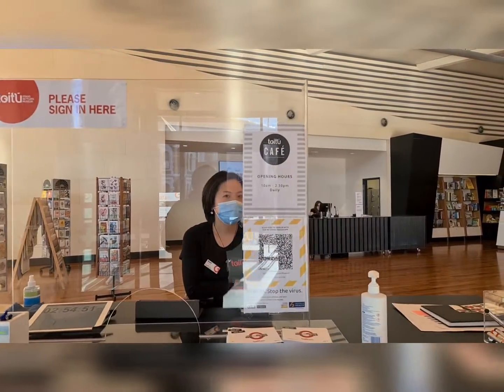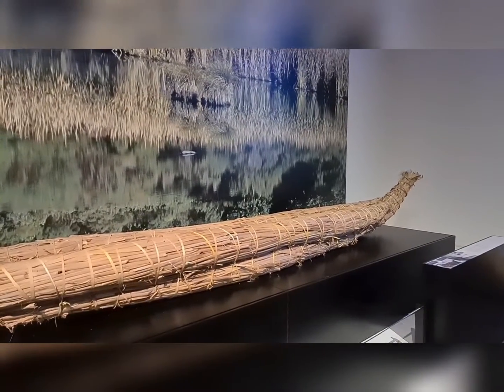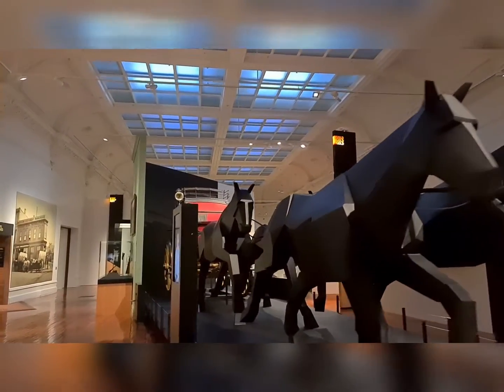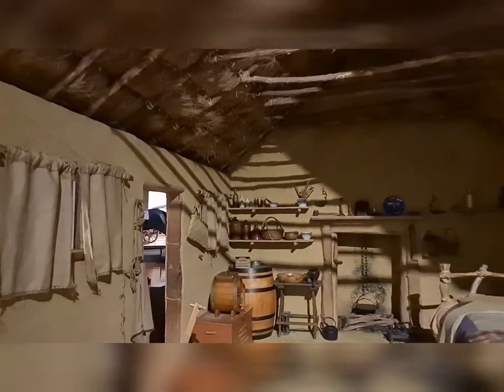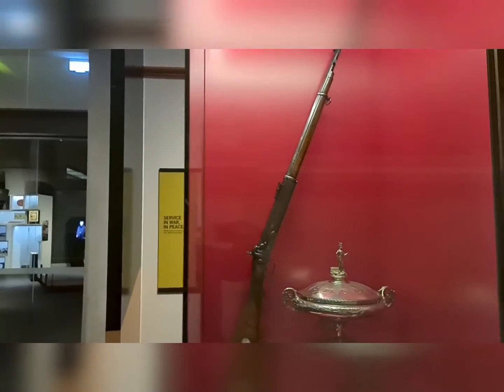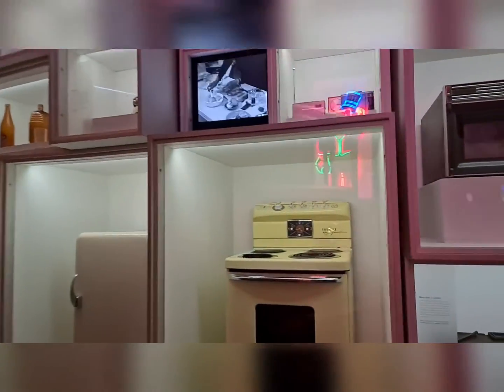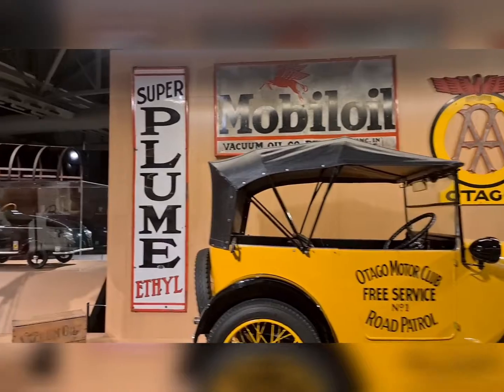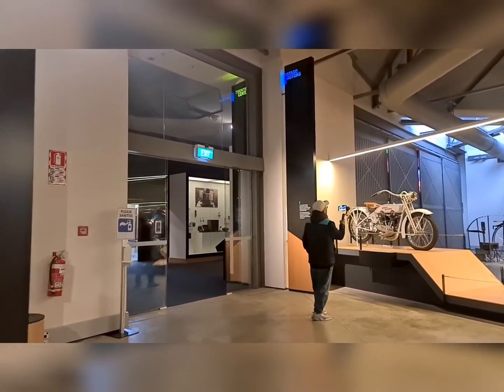Otago settlers Museum